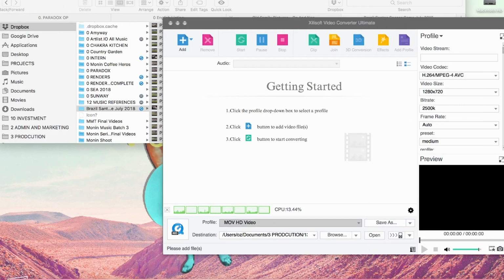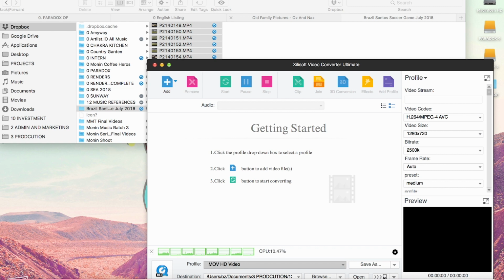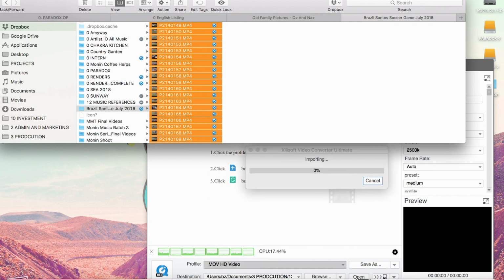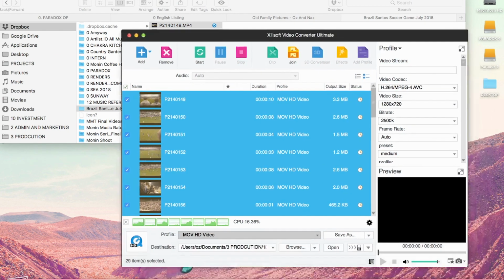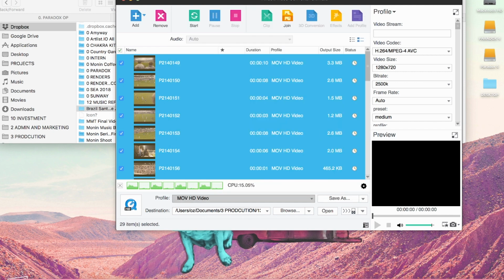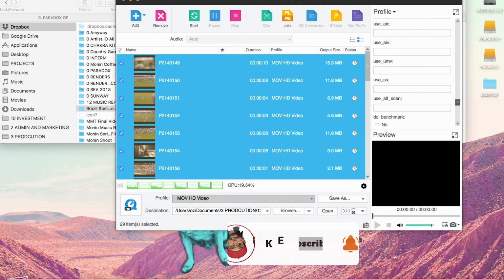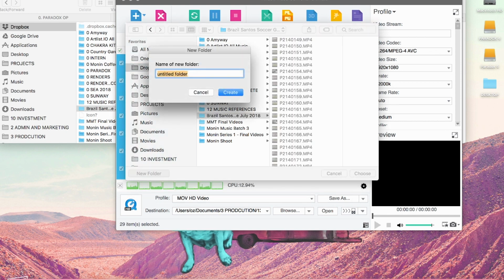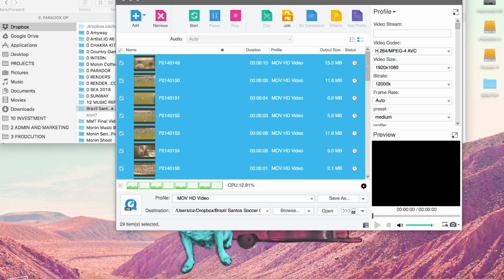How to use Xilsoft Video Converter to Reduce File Size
Xilsoft converter is something that had saved me a lot of space and online footage transfer times for shoots. It really reduces the file size without majorly effecting quality